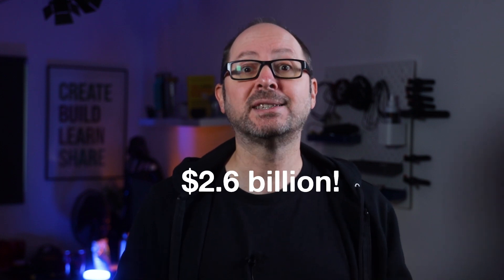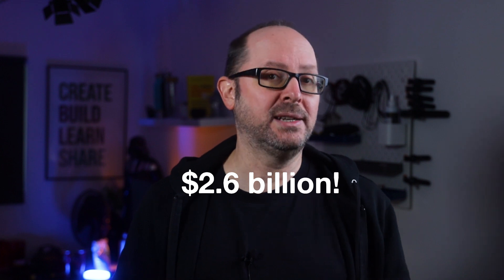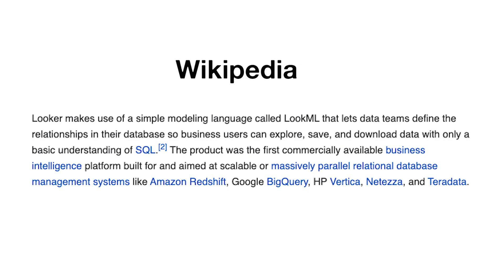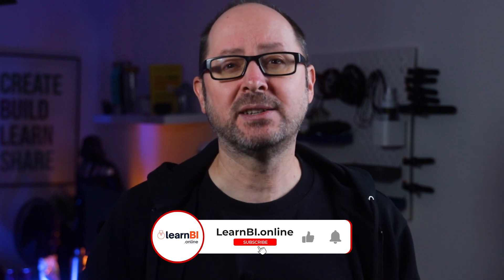Google Just Killed Data Studio | R.I.P. Data Studio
Breaking Data Studio news: Google has just killed Data Studio. What does this mean for Data Studio users?

🎥  RECOMMENDED VIEWING
7 Steps to Your 1st BI Analyst Job

🎓 RECOMMENDED COURSES
Ultimate Guide to Google Data Studio

📕 FREE EBOOKS
7 Top Tips For Better Dashboard Design

My Camera
Most Used Lens
Main Key Light
LED Panel Kit
Main Mic
Lavalier Mic

You see, that wasn't so bad after all! 😂 It's just Looker and Data Studio combining to create a new unified platform called Looker Studio